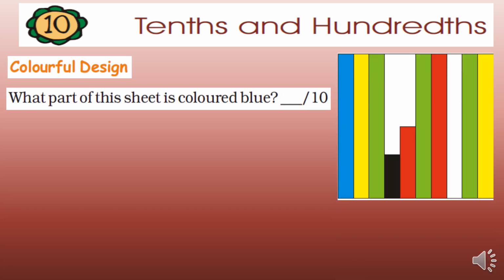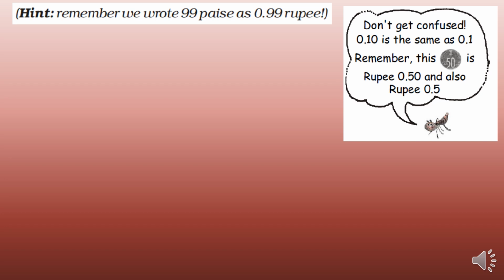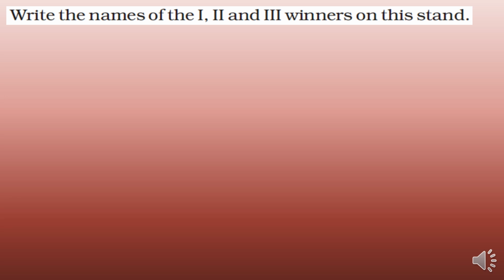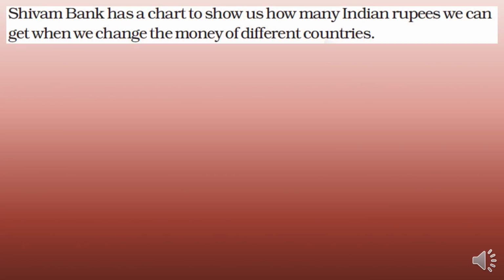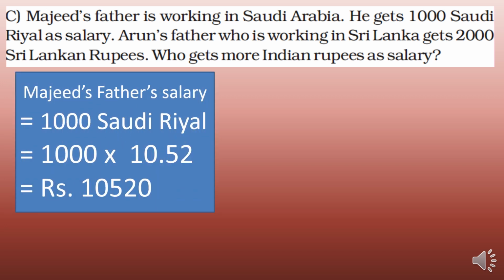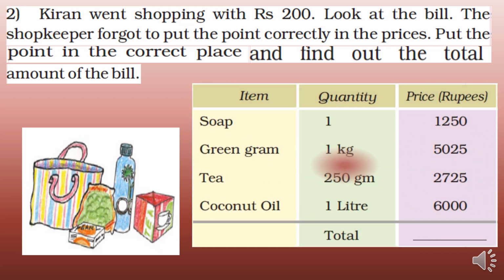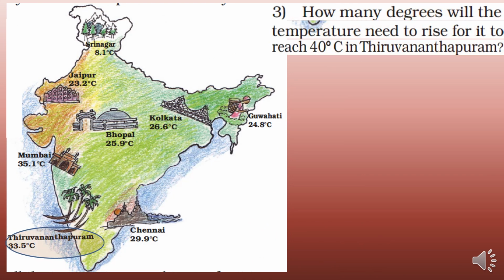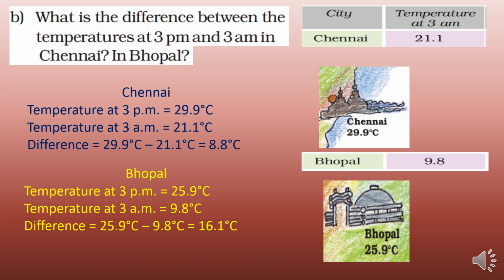10 TENTHS AND HUNDREDTHS 2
TENTHS AND HUNDREDTHS
TEXTBOOK SOLUTION
CLASS 5